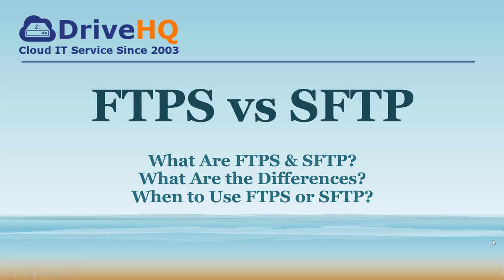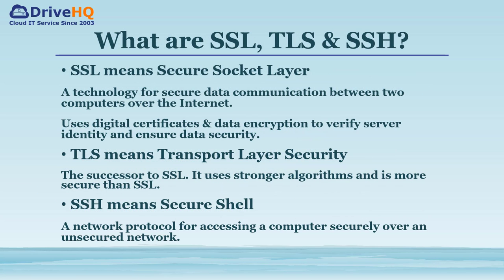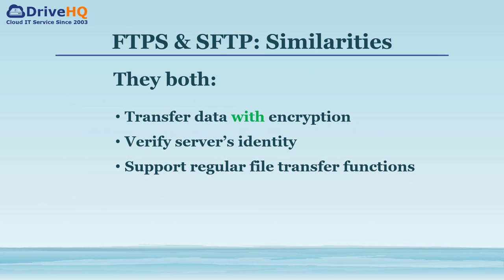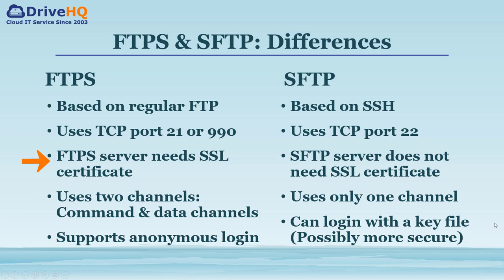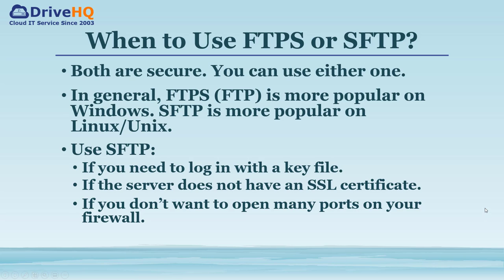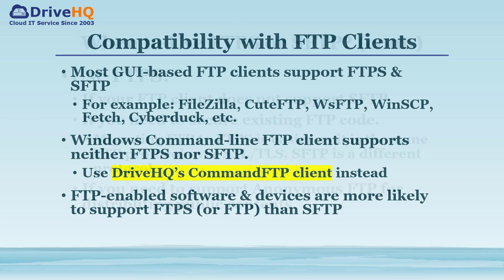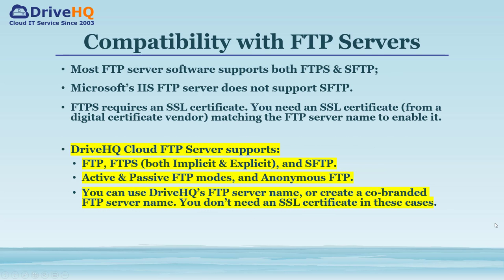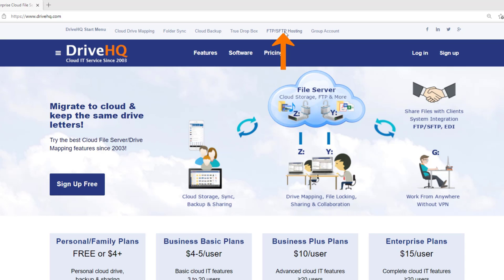FTPS vs SFTP: What are FTPS and SFTP? What are their differences? Which one is better?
In this video, we will talk about the differences between FTPS and SFTP, which one is better, and which one you should use.

Both FTPS and SFTP are file transfer protocols. They are widely used for transferring large amount of data over the Internet.

FTPS means FTP over SSL or TLS. It is a secure form of the regular FTP protocol.  SFTP means SSH File Transfer Protocol. It is a file transfer protocol over secure SSH connection.

SSL, TLS and SSH are security protocols. SSL means secure socket layer, which is a technology for secure data communication between two computers over the Internet. It uses digital certificate and data encryption to verify server identity and ensure data security. TLS means transport layer security. It is the successor to SSL with better security. SSH means Secure Shell, a network protocol for accessing a computer securely over an unsecured network.

FTPS and SFTP are similar. They both transfer data with encryption, verify server's identity and support regular file transfer functions. However, the underlying technologies are different:

- FTPS is based on FTP and uses the regular FTP port 21 (or 9 90); SFTP is based on SSH and uses SSH port 22.

- FTPS server needs an SSL certificate, but SFTP does not.

- FTPS server uses 2 channels, and it supports anonymous login; SFTP server uses only 1 channel, and it does not support anonymous login, but it supports login with a key file.

- SFTP is firewall-friendly. You only need to open one TCP port 22 on the server. FTPS usually requires opening a range of ports for the data channel.

Both FTPS and SFTP are secure. You can use either one. In general, FTPS (FTP) is more popular on Windows and SFTP is more popular on Linux or Unix.

In the following cases, you need to use SFTP:
(1) If you need to log in with a key file.
(2) If the server does not have an SSL certificate.
(3) You don’t want to open many ports on your firewall.

In the following cases, you need to use FTPS:
(1) If the FTP client or server does not support SFTP;
(2) if you need to secure existing FTP code.
(3) If you need to support anonymous FTP.

Most FTP clients can support both FTPS and SFTP.
Windows command-line based FTP client does not support FTPS nor SFTP. You can use DriveHQ's CommandFTP client instead.

FTP enabled software and devices are more likely to support FTPS than SFTP.

Almost all FTP server software can support both FTPS and SFTP. The exception is Microsoft's IIS FTP server does not support SFTP.
FTPS server requires an SSL certificate. You need to buy an SSL certificate matching the server name and install it on the server to enable it.

If you don't have your own FTP server, you can use a hosted FTP service such as DriveHQ's cloud FTP server. It supports all FTP protocols. You can use DriveHQ's FTP server name, or setup a co-branded FTP server name. You don't need to order an SSL certificate in these cases. and click FTP SFTP Hosting